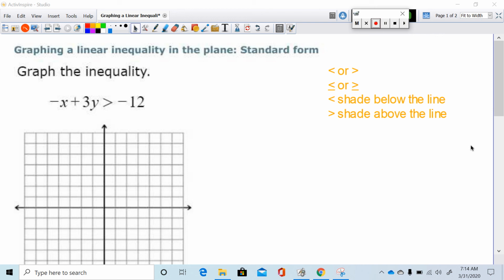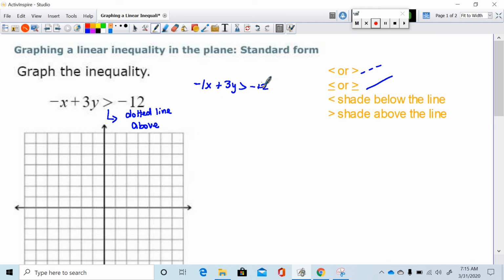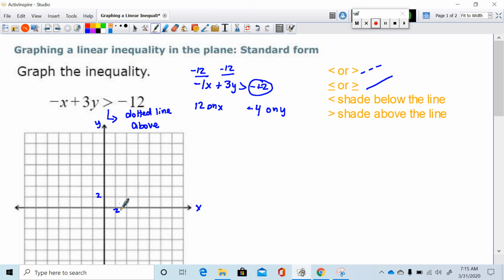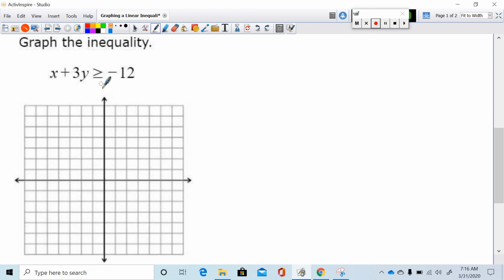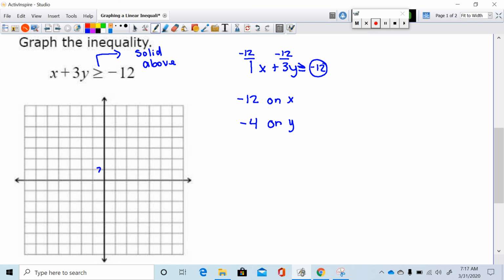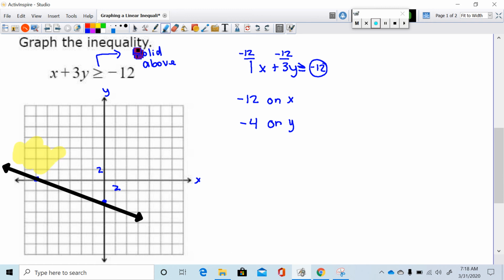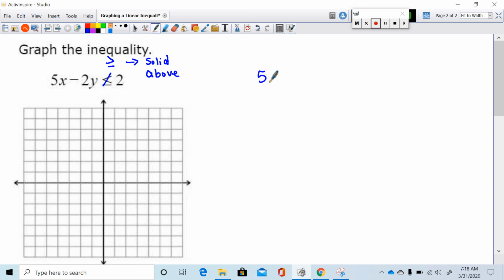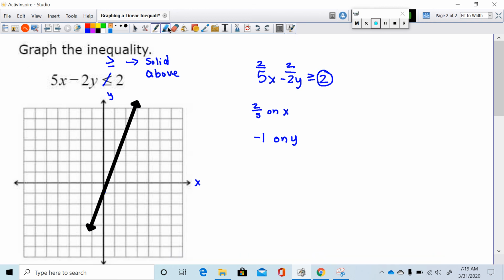Graphing a Linear Inequality in the Plane Standard Form